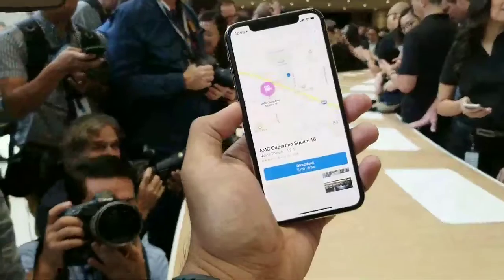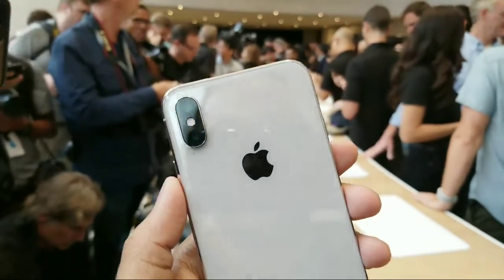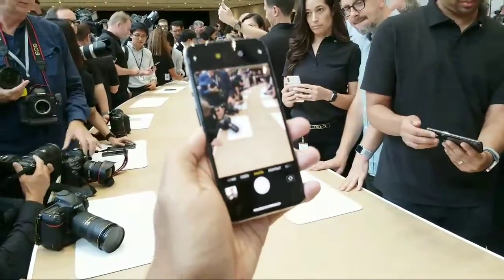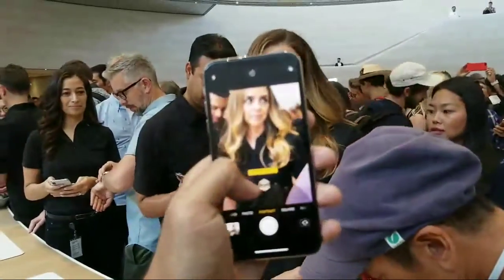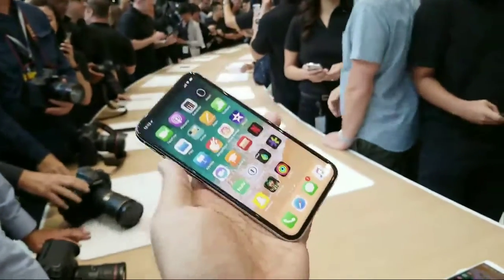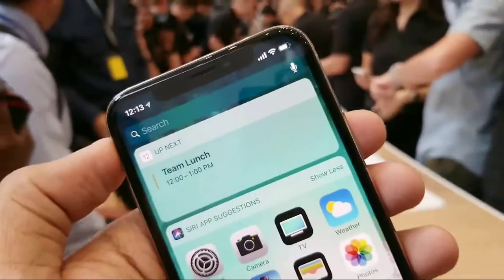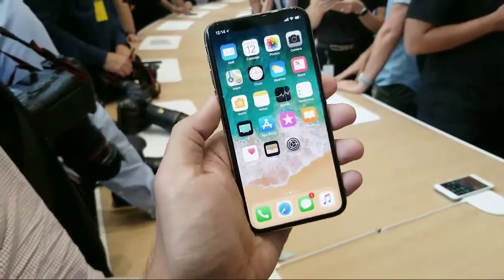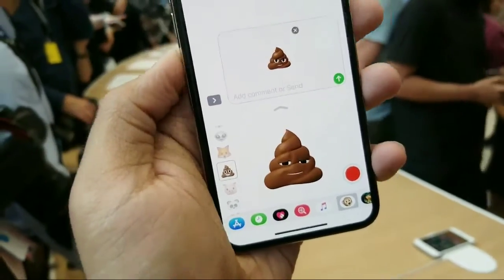iPhone X hands-on live from Apple Event 2017